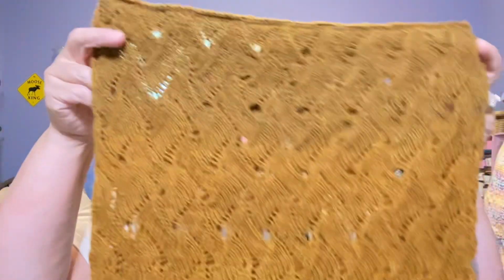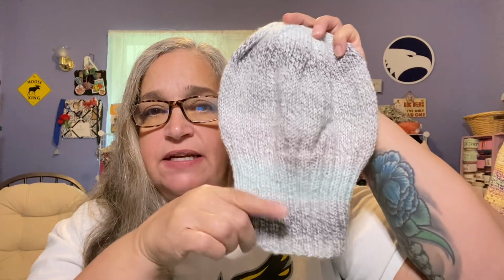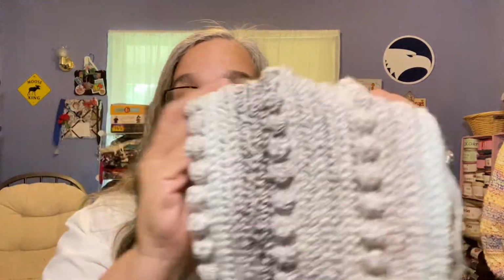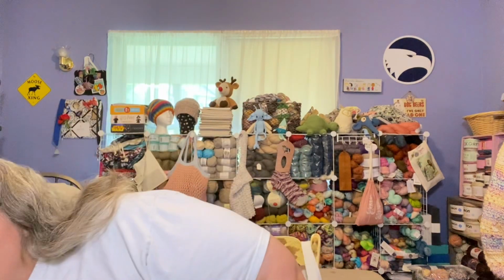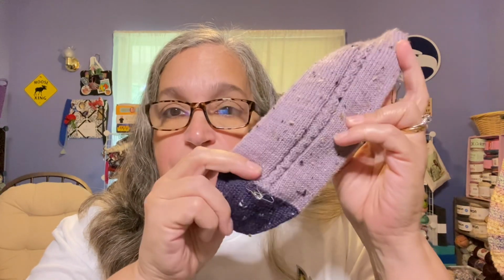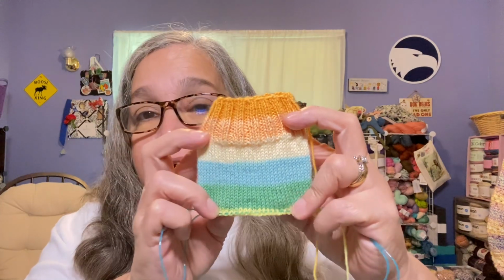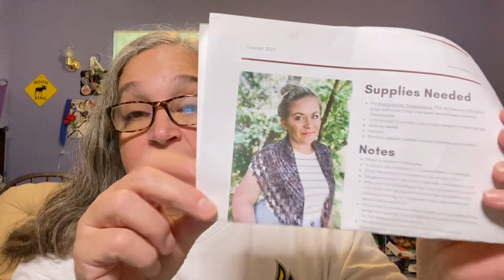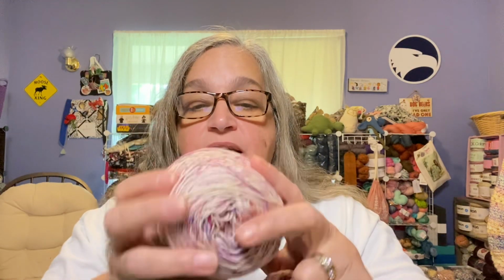Knit and Crochet Podcast. Two Finished Objects and Five Works in Progress.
Finished Objects
Crooked Ewe Cowl - Barrett Wool Co.

Feather and Fan Rainbow Baby Blanket - Ravelry: Feather and Fan Rainbow Baby Blanket pattern by Cathy Waldie

Instagram for Crochet Moments - @crochet.moments